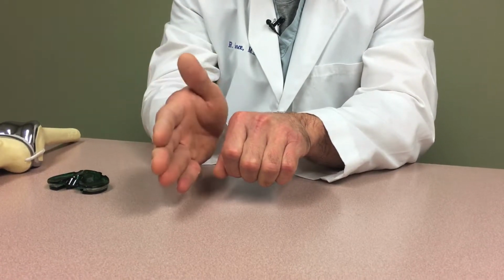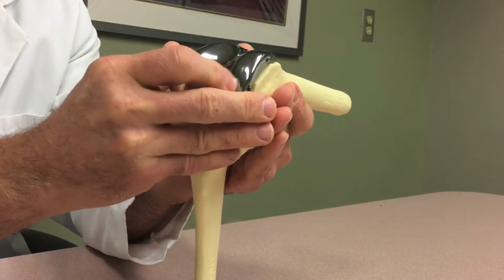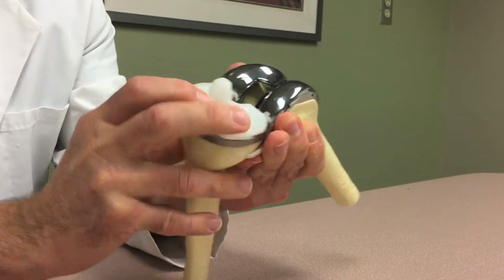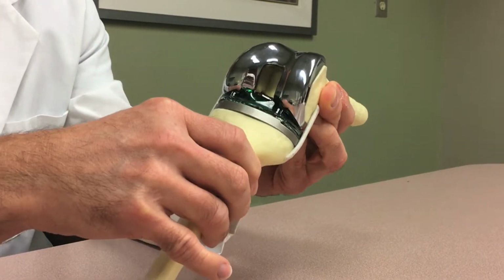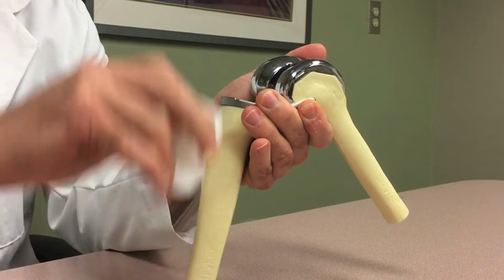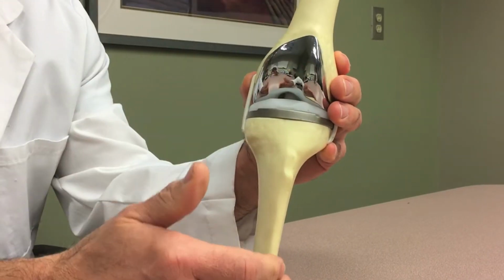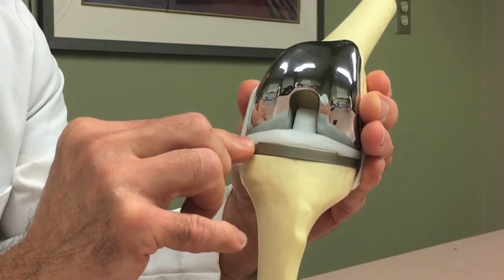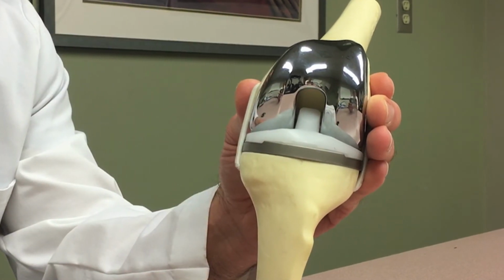Total Knee Replacement Demonstration (Dr. Robert Ference)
Total Knee Replacement Demonstration (Dr. Bobby Ference)

Dr. Ference performs approximately 1,000 minimally invasive knee replacement surgeries every year. Dr. Ference, whose expertise is known nationally, was trained by Dr. Peter Bonutti, the physician who developed the procedure in 1991. Dr. Ference was one of the first in this area to perform this technically challenging surgery and now trains other physicians in this procedure.

Dr. Ference’s patients have come from across the country to have this procedure performed.